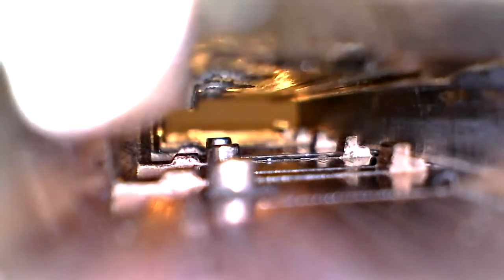(06) Mul-T-Lock MT5+ far left slider test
This video demonstrates that if you push the far left slider all the way to the left you will slightly overshoot the gate. Pulse tension will however cause all sliders to jump into their gates.